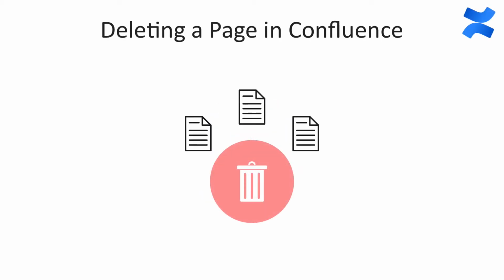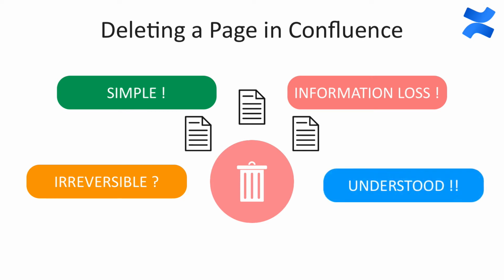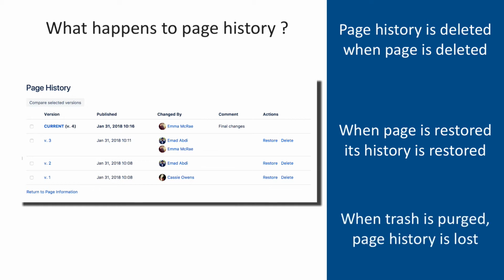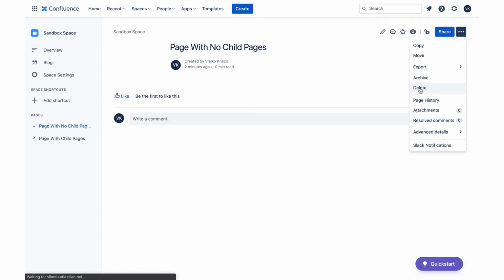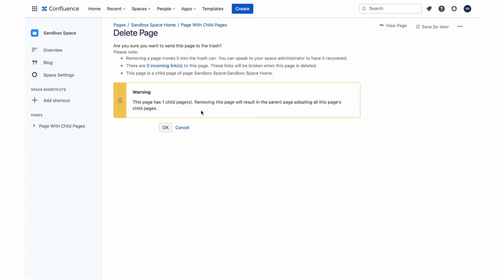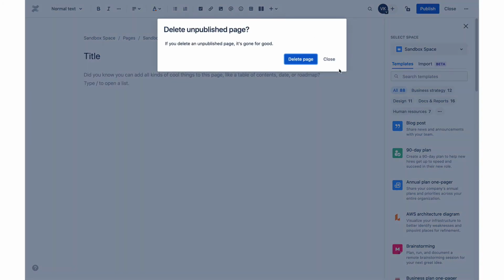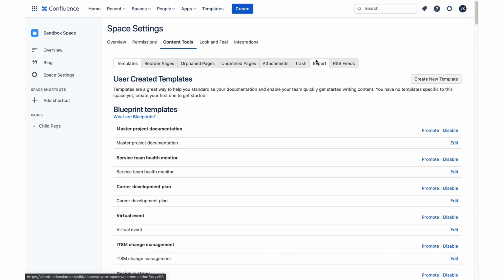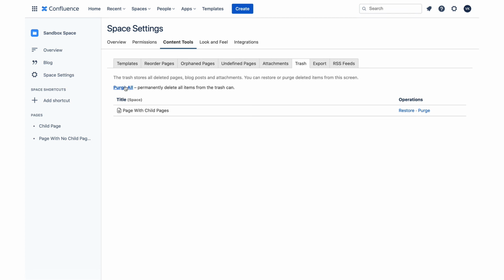How to to Delete and Restore Pages in Confluence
Learn how to safely delete and restore Confluence pages with ease and avoid permanent loss of information in this comprehensive guide.

Deleting documents is an inevitable part of creating content. Often it is harmless, and it helps with managing clutter that piles up over time. But it can also be very frustrating and harmful if wrong content is deleted.

In this video, I will show you how to safely delete the Confluence page, and also how to restore it in case it is deleted by mistake.

After watching the video, you will have a full understanding of how Confluence handles page deletion, and you will know how to delete and restore pages yourself.

New to Jira or Confluence? Check my high ranking Jira and Confluence beginners courses on Udemy!